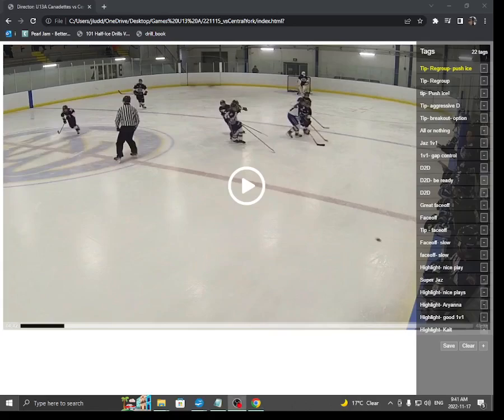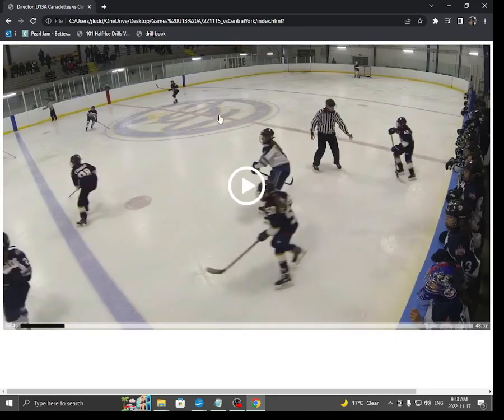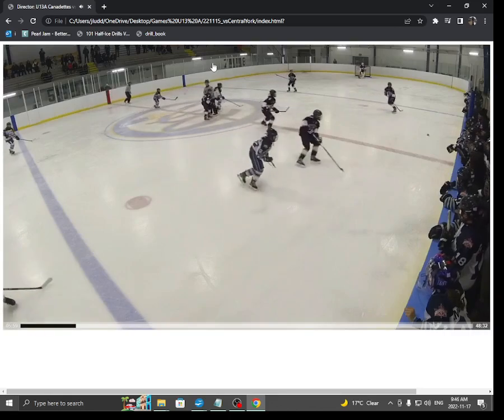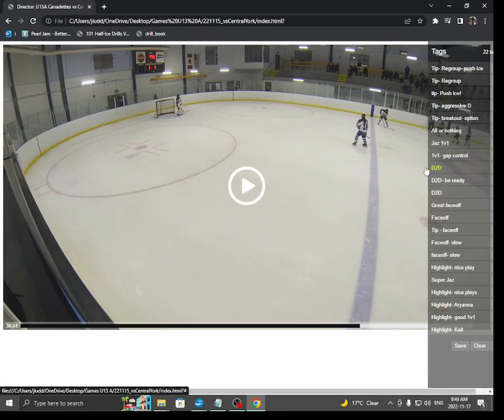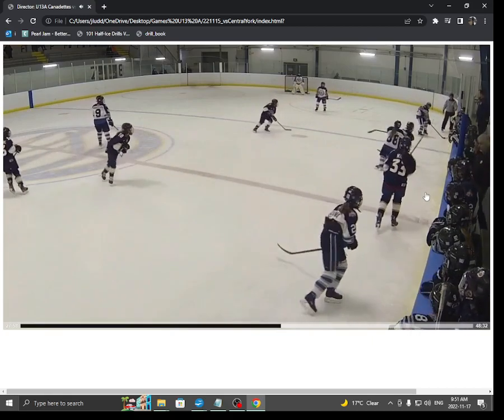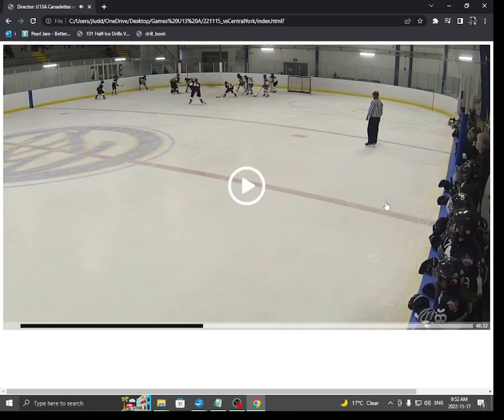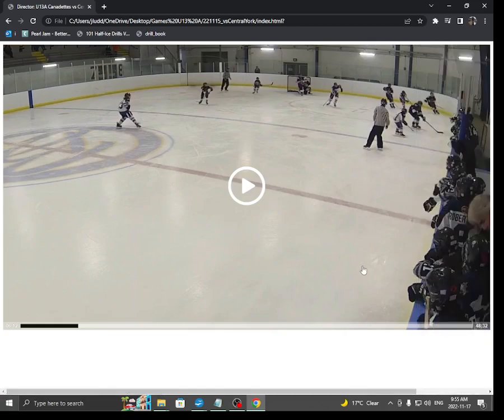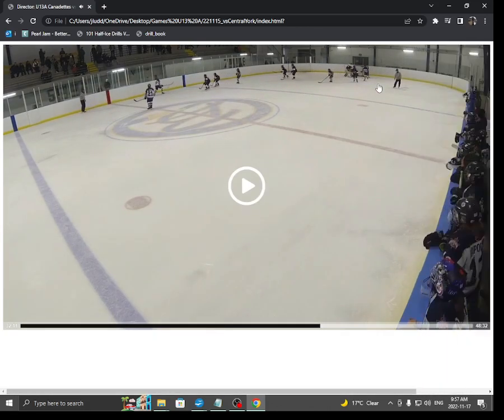Tips and Highlights Central York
Tips and Highlights from Central York Game